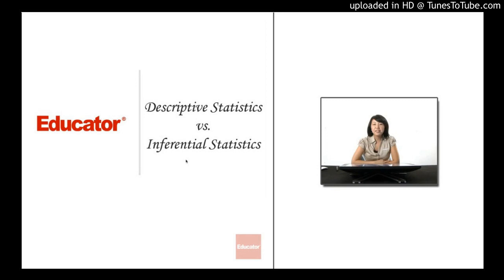54_-_Transformations_of_Data_Part_1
54_-_Transformations_of_Data_Part_1